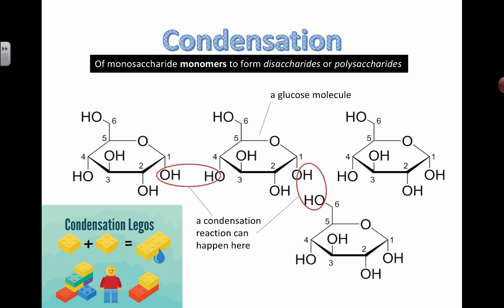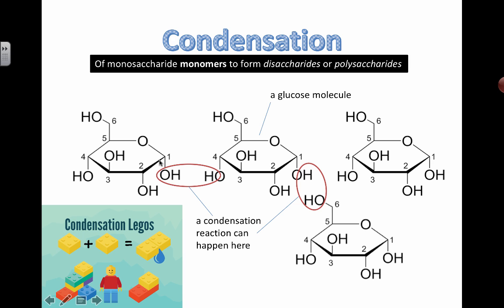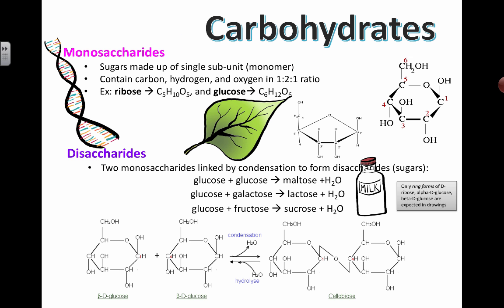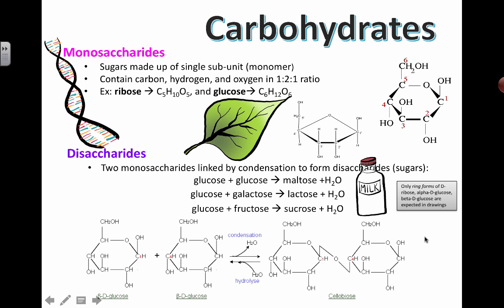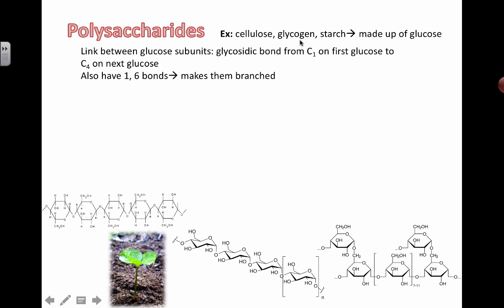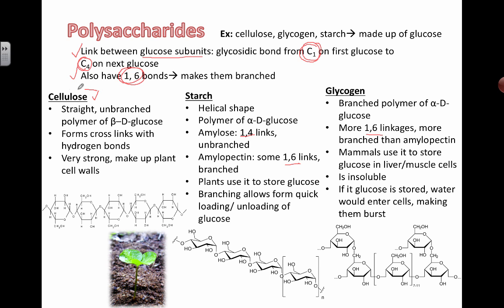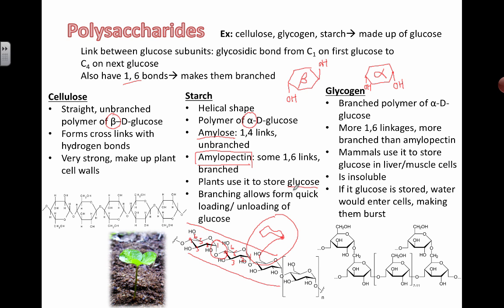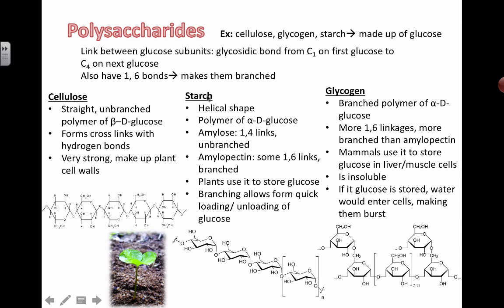Carbohydrate Structure (2016) IB Biology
2.1 Molecules to metabolism: Carbohydrate Structure

Table of Contents:

03:52 - Carbohydrates
06:14 - Polysaccharides
13:28 - Polysaccharides

Understanding that:

- Monosaccharide monomers are linked together by condensation reactions to form disaccharides and polysaccharide polymers.
-Sugars include monosaccharides and disaccharides.